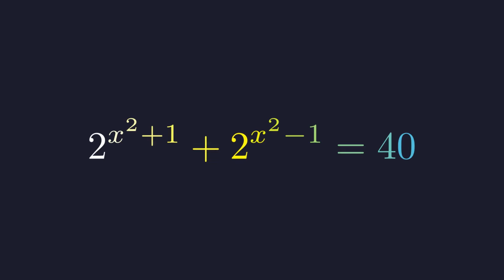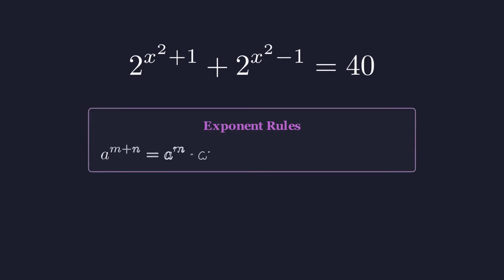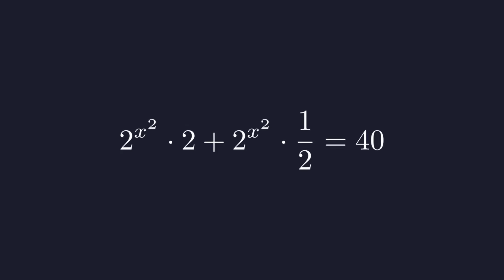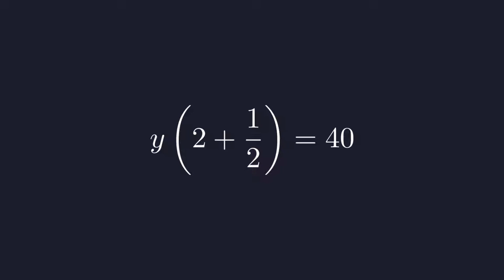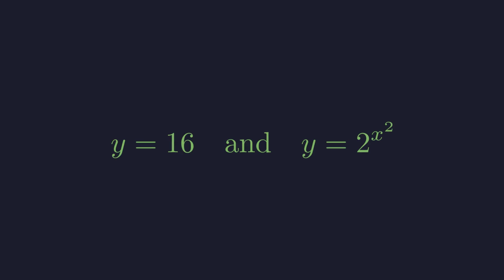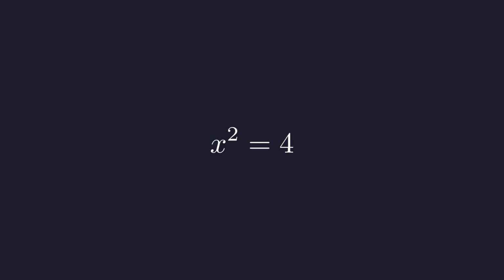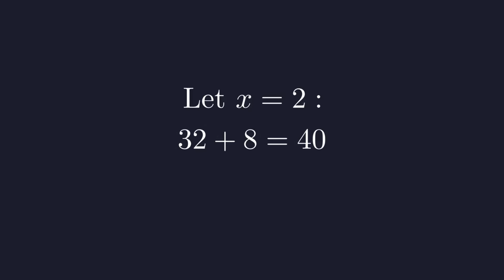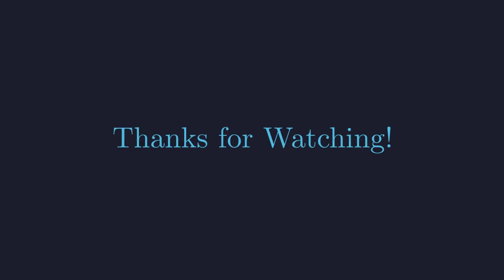The Secret To Solving Scary Math Problems!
In this math tutorial, we break down a seemingly intimidating exponential equation: 2^(x^2+1) + 2^(x^2-1) = 40. At first glance, the variable exponents might look scary, but there is a hidden structure that makes this problem surprisingly easy to solve.
Join me as we walk through the step-by-step process of using exponent laws to separate terms, applying the substitution method to simplify the equation into basic linear algebra, and finally solving for X. We also verify our solution algebraically and confirm the results using a graphical method. This is a perfect practice problem for Algebra 2 students, Pre-Calculus students, and anyone preparing for math competitions.
In this video, you will learn:
How to apply laws of exponents to break down complex terms.
How to use the U-substitution method (or Y-substitution) to simplify equations.
How to solve for variables in the exponent.
How to verify your math answers both algebraically and graphically.

Timestamps
00:00 - The "Scary" Equation
00:23 - Step 1: Using Exponent Rules
01:36 - Step 2: The Substitution Method
02:25 - Step 3: Solving for Y
03:21 - Step 4: Back-Substituting to Find X
04:43 - Verification: Checking the Solution
05:34 - Graphical Confirmation
06:23 - Conclusion & Outro